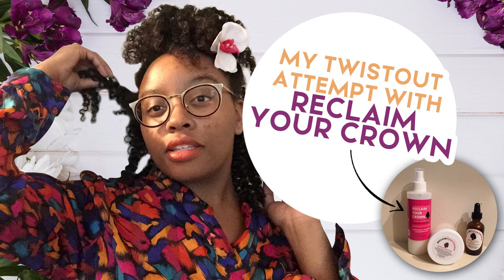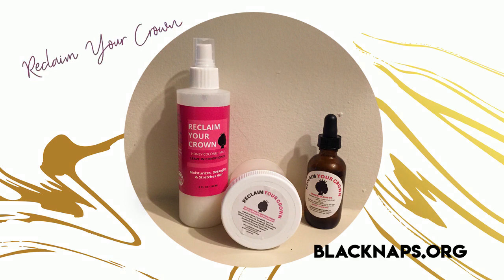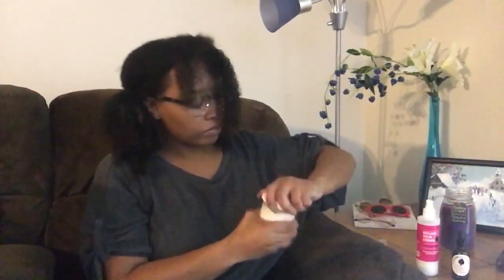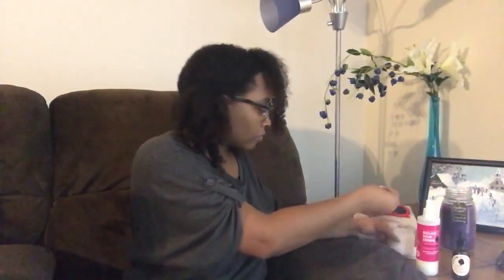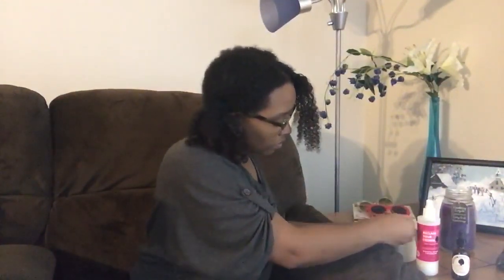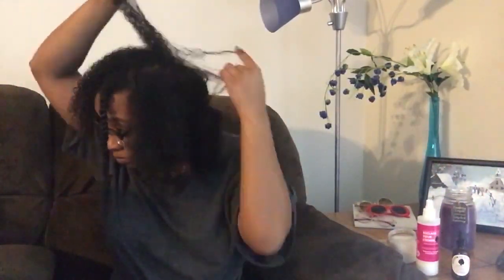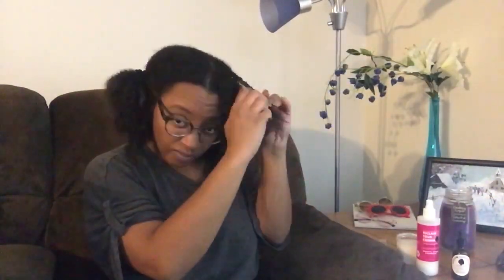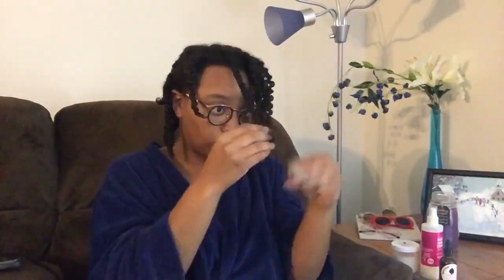The Twistout Tutorial for Rookies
Hey I'm a rookie myself! But that shouldn't make you think your twistouts will be horrible if it's one of the first times you're attempting it! The key is the right products paired with the right technique!

I got some awesome products from the Reclaim Your Crown line at BlackNaps.org. If you've been looking for the right products with a formula that works well for your hair or if you like to see how different naturals create their twistouts (gurus and rookies, like me) and give you all the confidence that you can style your own banging twistout then listen on!